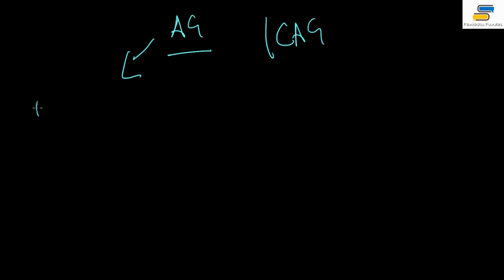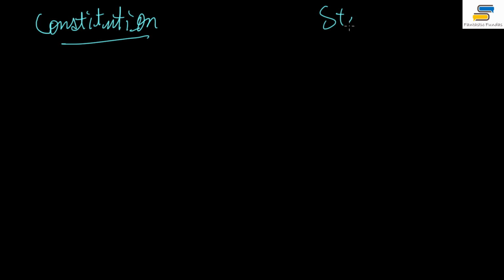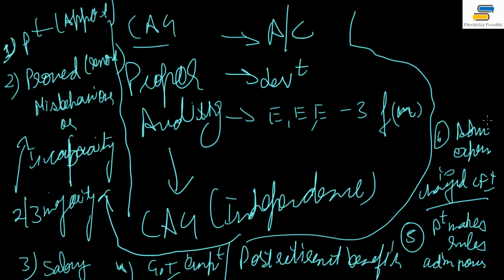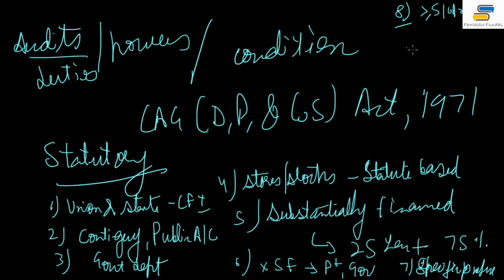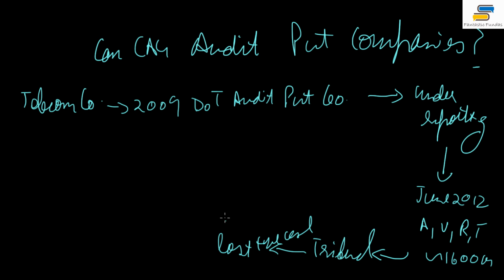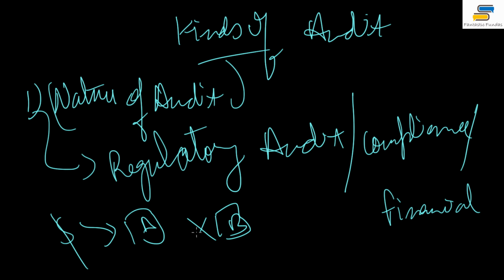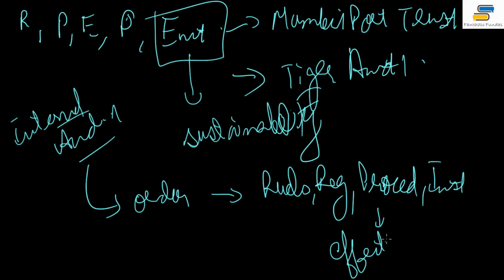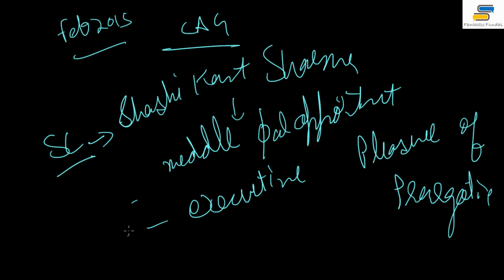Lec 26-Union Exec:Attorney General&Comptroller Auditor General with FF |Indian Polity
Indian Polity  with Fantastic Fundas for UPSC, CSAT, UPSC (Mains), IAS, IFS, IPS, IRS, Railways, Cutoms, CAPF, CDS, SSC, IBPS, SBI, RBI, CLAT, ACIO etc. Exams